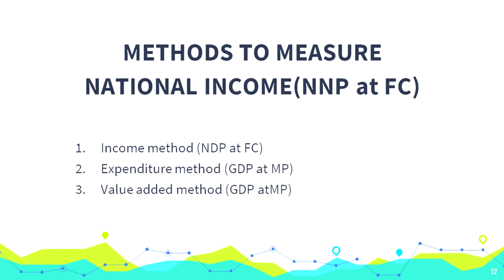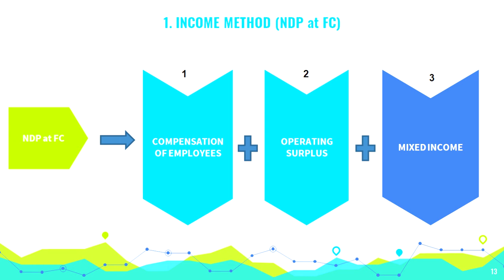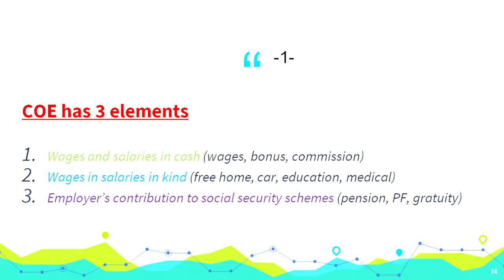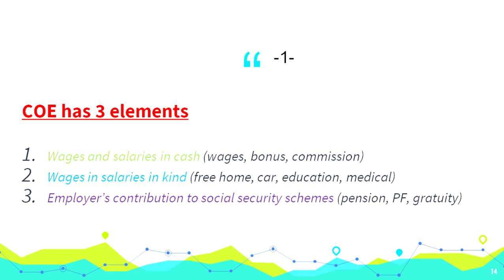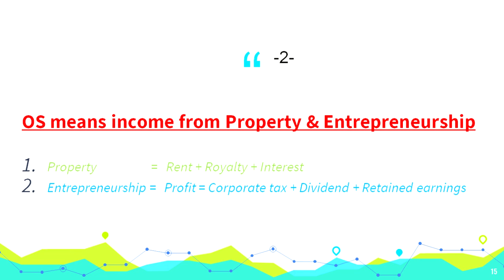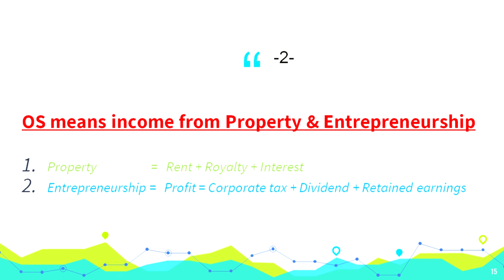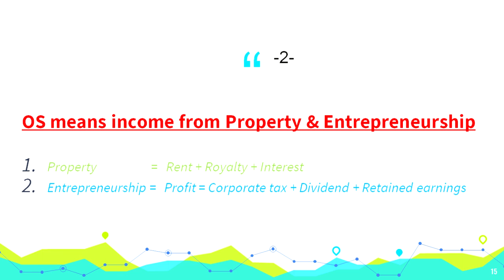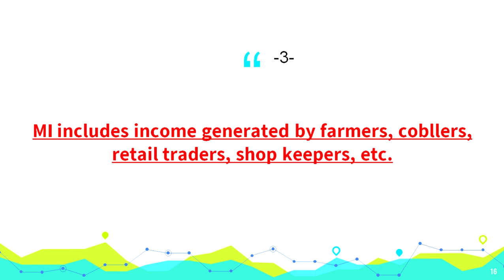MICROECONOMICS CLASS 12 CHAPTER 3: INTRODUCTION PART-3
Part -3 of the Chapter National Income from Microeconomics